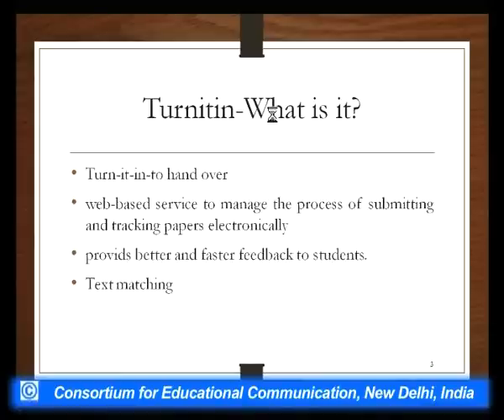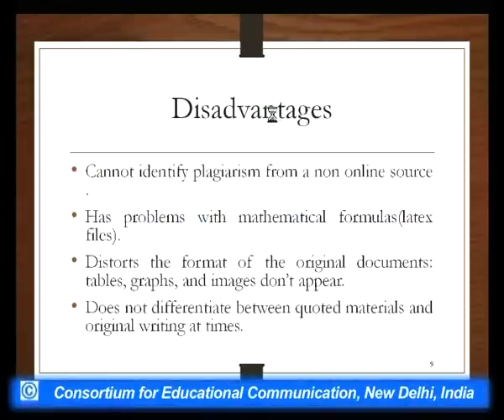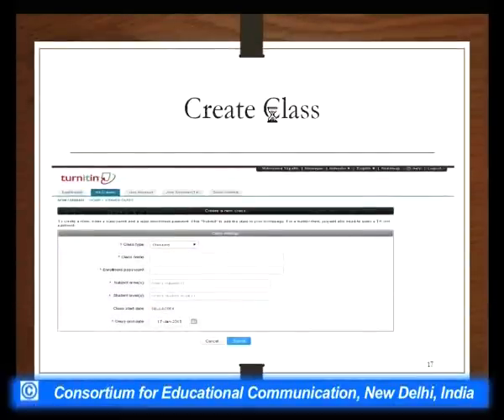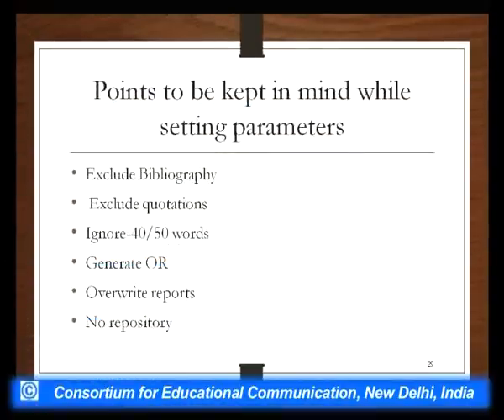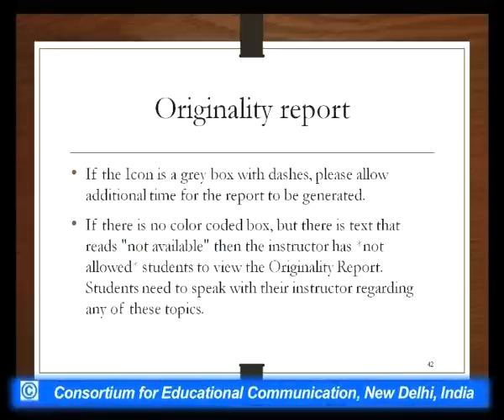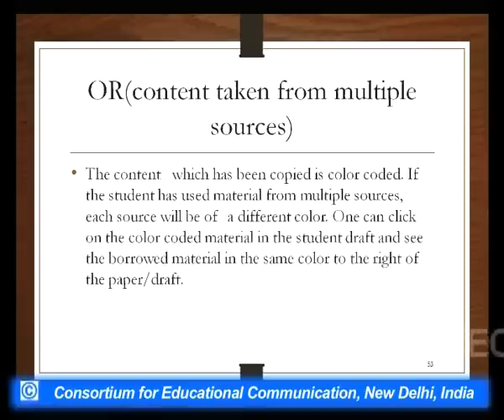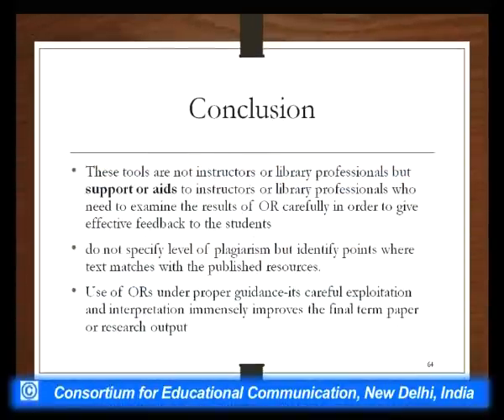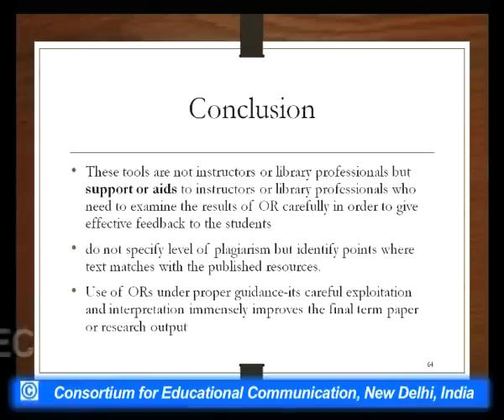Introduction to Plagiarism Detection Tools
This Lecture talks about Introduction to Plagiarism Detection Tools